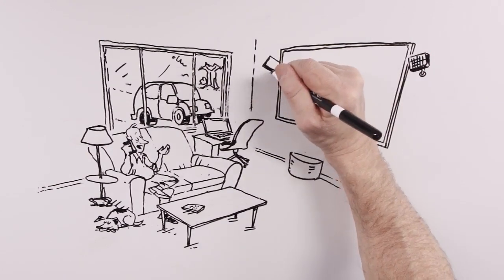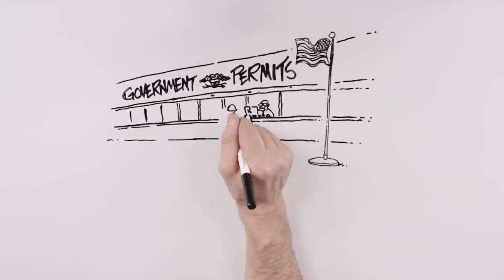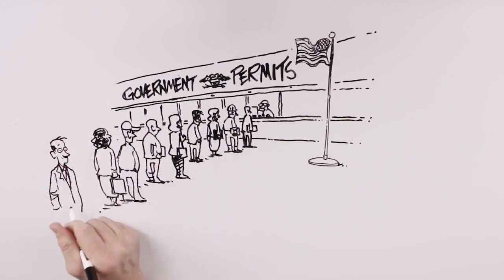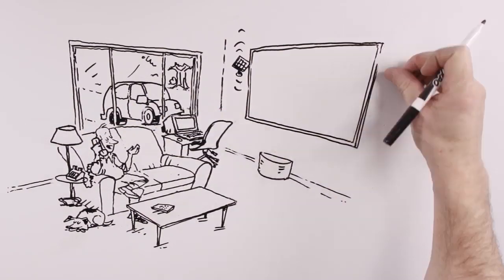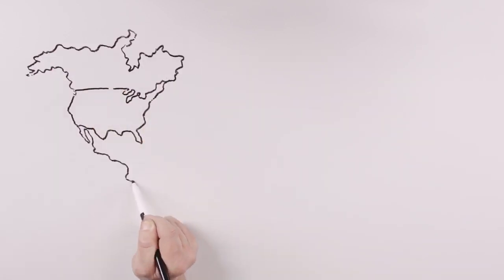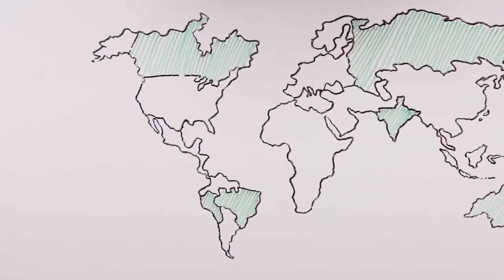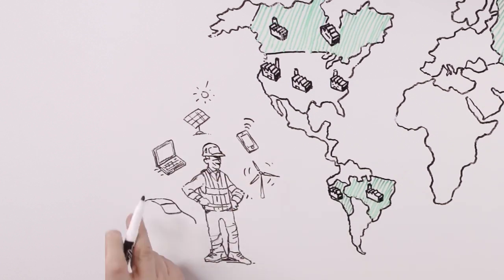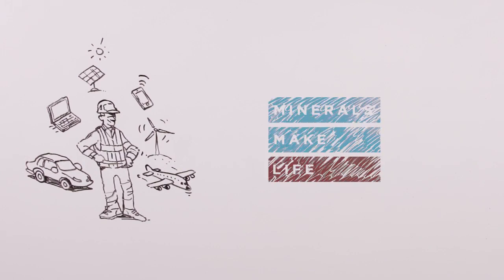You May Not Know It...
We rely on minerals every day -- they are the essential building blocks of the homes we live in, the cars we drives and the cutting-edge technology we rely on every day.